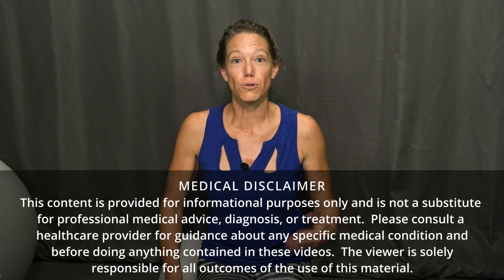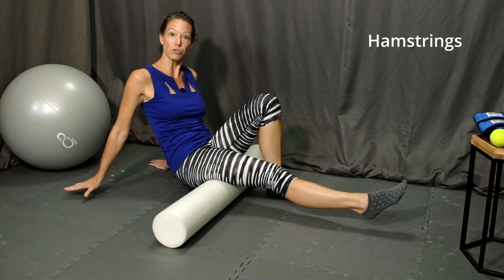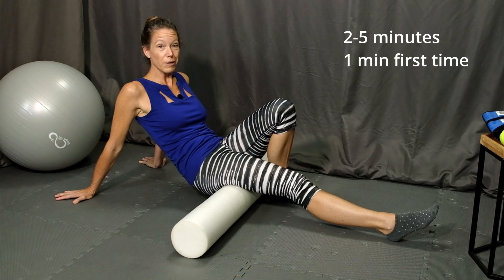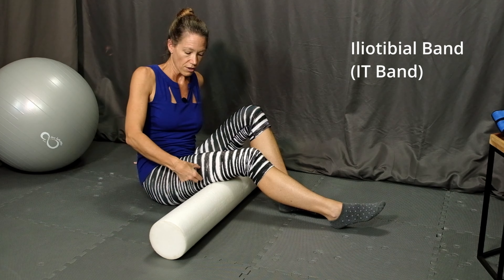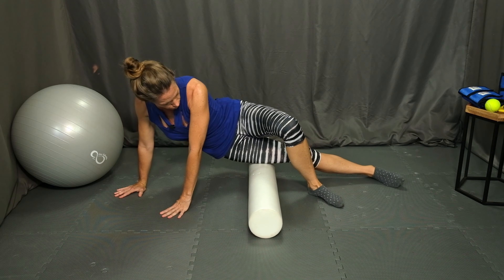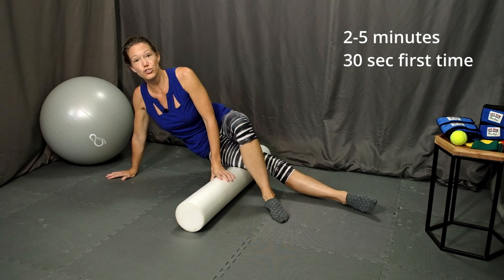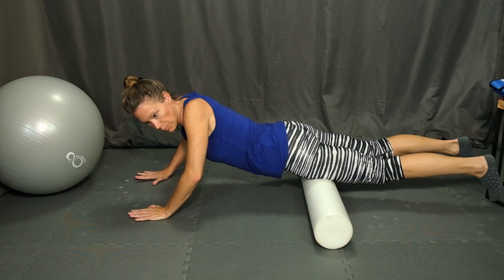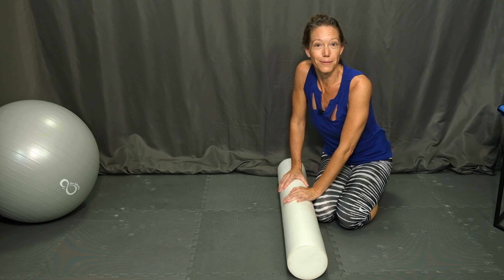Foam Roller Trigger Point Release for Hamstrings, Iliotibial (IT) Bands and Quads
Excellent myofascial release for trigger points and muscle soreness in your legs using a foam roller. A 6-inch diameter foam roller works great but any length is fine. Get back to doing the things you love to do with these techniques!

Timestamps
0:00 Intro
0:30 Hamstrings
1:52 Iliotibial Band (IT Band)
3:29 Quadriceps

Key Foam Roller Links:
Standard Density, Higher Quality, Long Lasting
Medium Density, Medium Price: